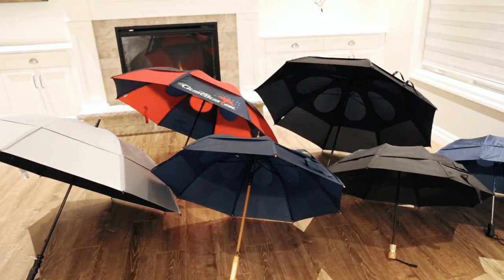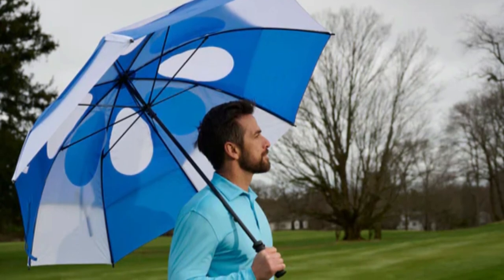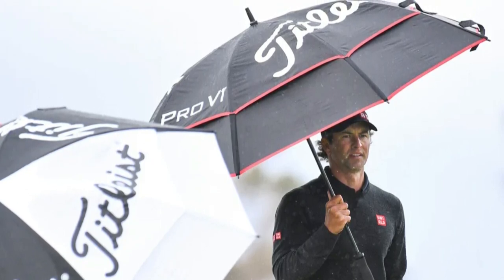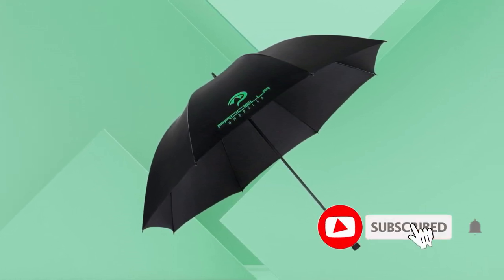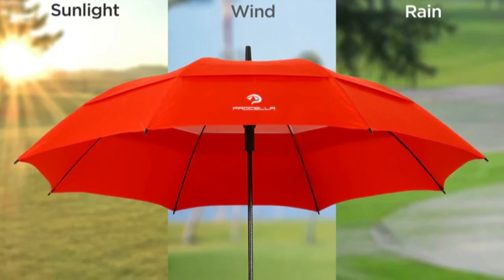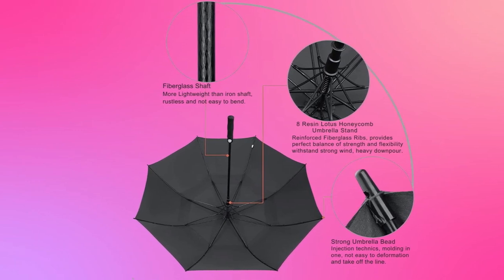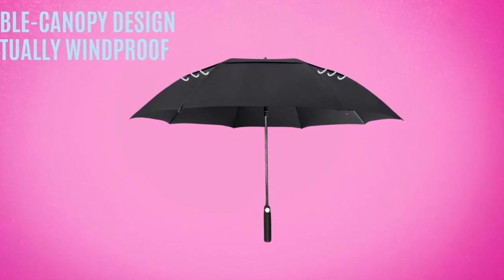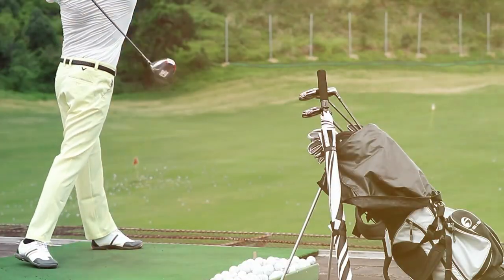5 Best Golf Umbrellas for 2024 - Our Top Choice!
Links and Timestamps of The Best Golf Umbrellas:

00:00 Intro
07:05- 1. Zomake Golf Umbrella

05:42- 2. G4Free Automatic Open Golf Umbrella

03:46- 3. Procella Golf Umbrella

02:07- 4. Titleist Tour Double Canopy Golf Umbrella

00:28- 5. GustBuster Pro Series Gold Golf Umbrella

🌧️ When the skies decide to challenge your game, the right umbrella can be your ultimate ally on the golf course! Today, we're unmasking the crème de la crème of golf umbrellas that promise to keep you dry and your style on point. Dive into our 2023 rundown of the most durable, stylish, and wind-proof options that every golfer should consider. Whether you're braving a light drizzle or a torrential downpour, our lineup has got you covered.

🏌️‍♂️ What makes these umbrellas worthy of a golfing champion? We've tested and scrutinized to bring you the features that matter: from ergonomic handles that ensure a comfortable grip to expansive canopies that protect you and your gear.

🎬 In this video:

Discover how these umbrellas withstand gusty winds without flipping inside out
Learn which umbrellas have the UV protection you need for those sunny days
Take a look at some sleek designs that will make your golfing buddies envious
👉 Don't let the raindrops keep you from your tee time. Hit play to find out which golf umbrella will be your next best investment!